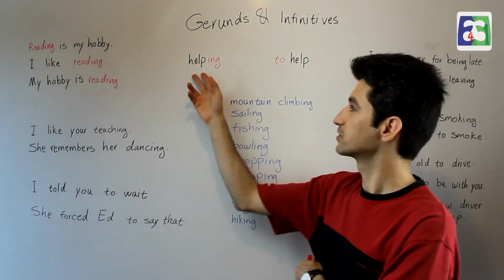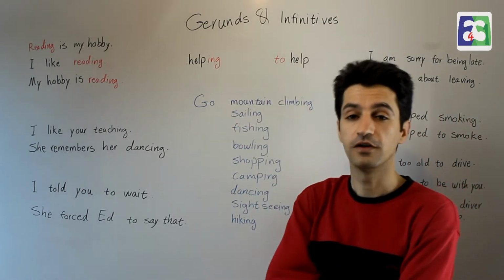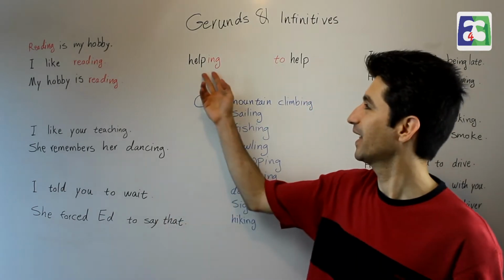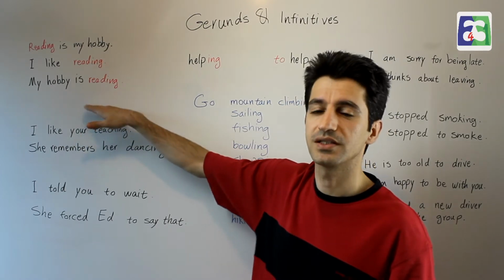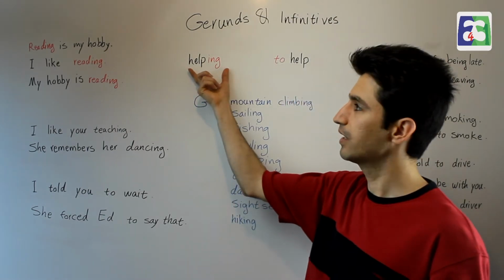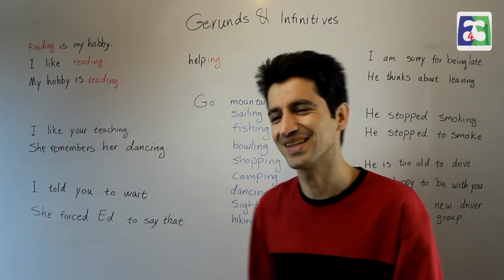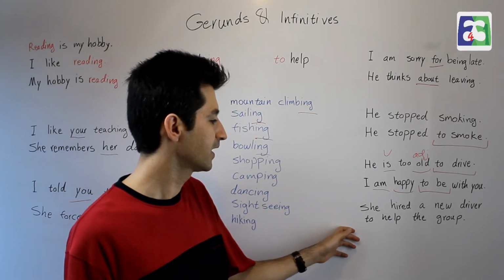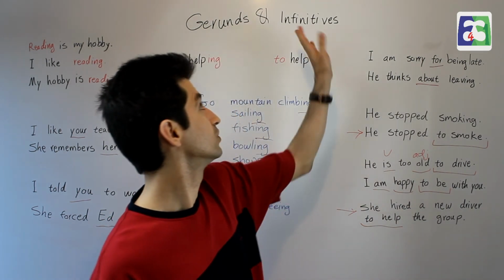Gerund vs Infinitives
A gerund is a noun made from a verb by adding

"-ing." You can use a gerund as the subject,

the complement, or the object of a sentence.
Infinitives are the "to" form of the verb. You

can also use an infinitive as the subject, the

complement, or the object of a sentence. Some

of the verbs take gerunds only as their object

and some just take infinitives. In this lesson

I am going explain this in more details.

Lesson 59

Skype: english4persians